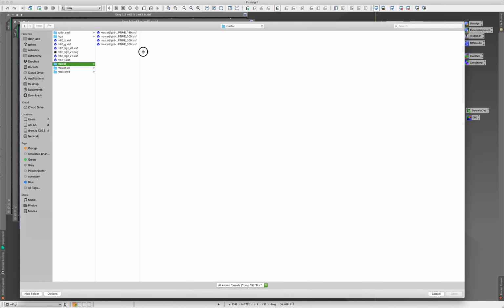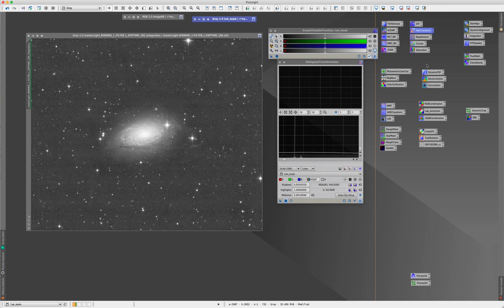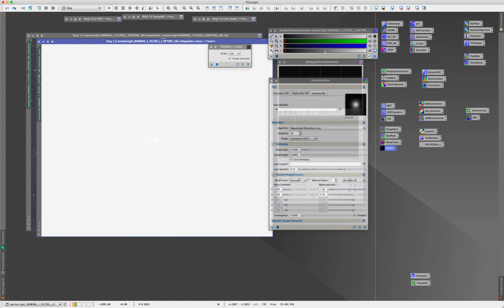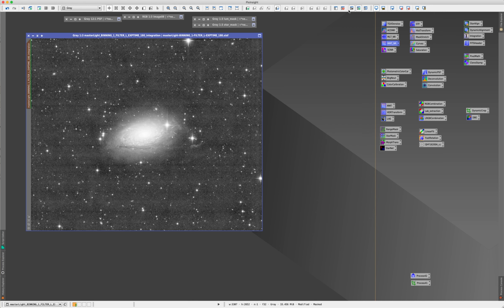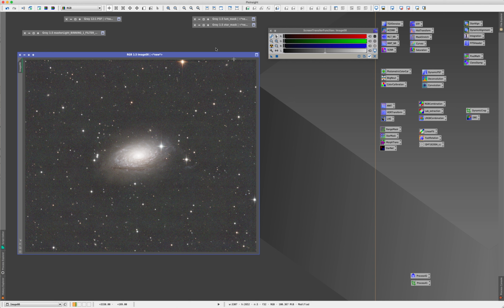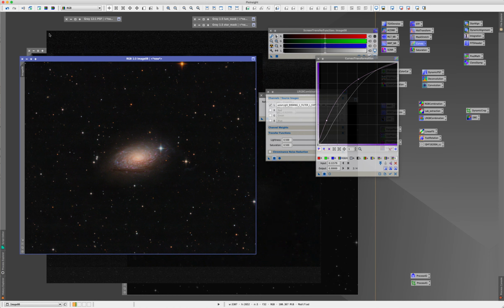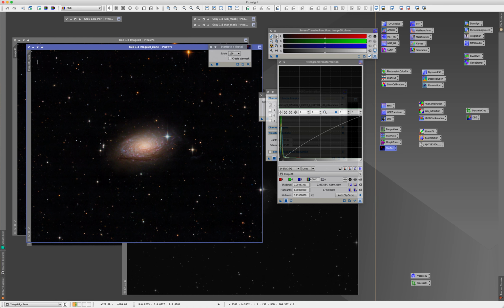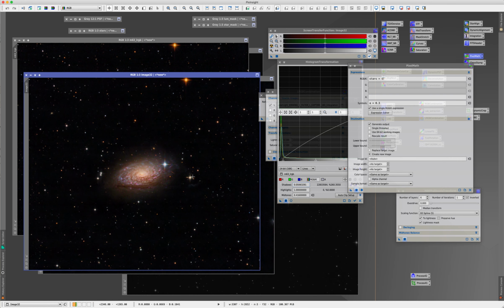Pixinsight Quick Process - M63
A quick process of M63 data using Pixinsight.

Acquisition details:
Scope: ONTC1010 f/4 reflector
Coma corrector: Paracorr Type 2
Camera: QSI690-wsg8
Guide Camera: SX Ultrastar
Mount: AP1100
L: 45x3min 1x1 binning
RGB: 48x5min 2x2 binning each
Total exposure: 6.2 hours
Software: Voyager, PHD2, APCC, Pixinsight